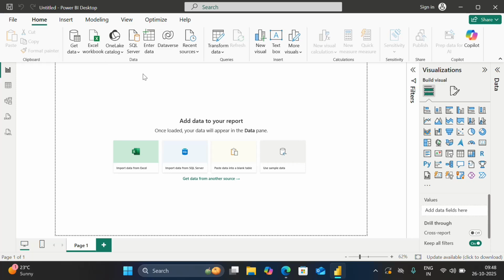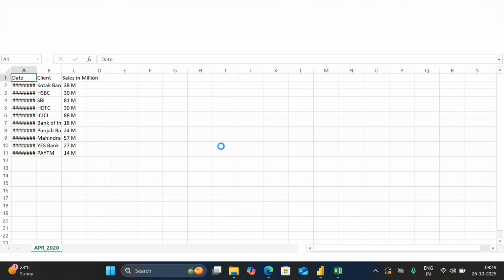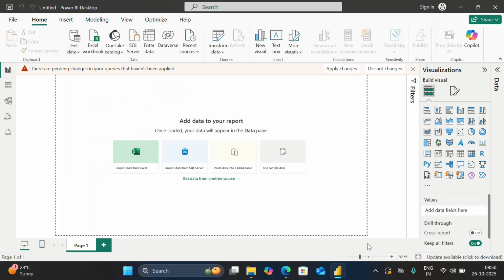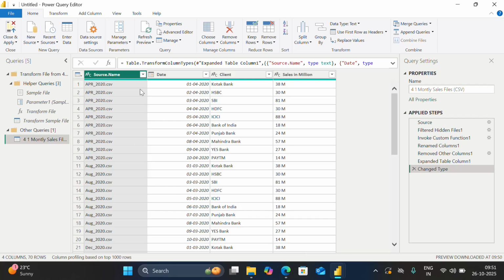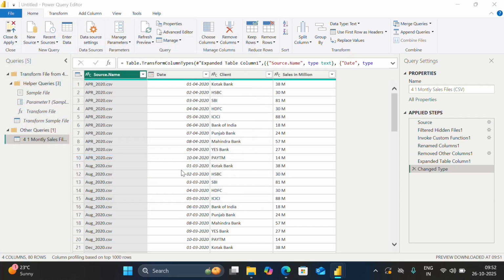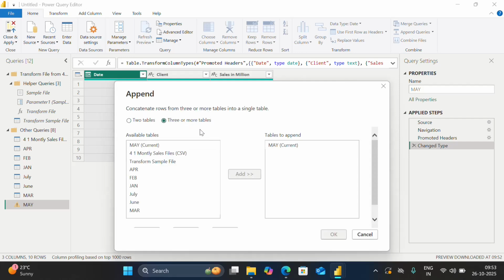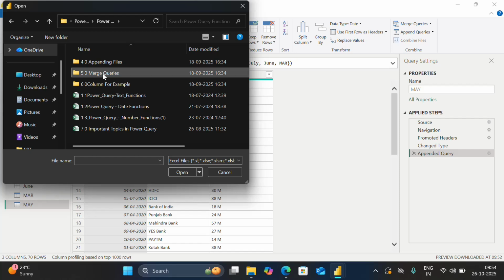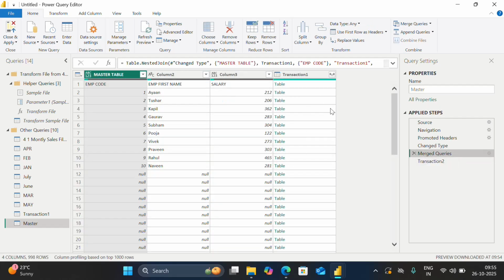Append Query and Merge Query in Power Query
The Append Query feature in Power Query is used to combine rows from two or more tables with the same structure into a single table. It’s similar to the “UNION ALL” operation in SQL. For example, if you have multiple monthly sales files, you can append them together to create a consolidated dataset

The Merge Query feature in Power Query is used to combine columns from two or more tables based on a common field (key). It works like a “JOIN” in SQL, allowing you to bring related data together—such as merging a sales table with a customer details table using the customer ID.